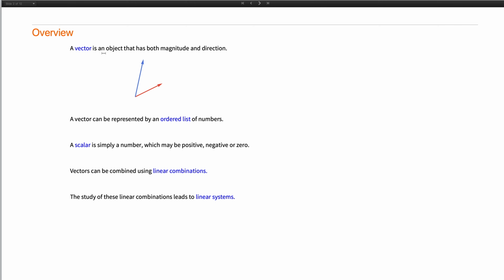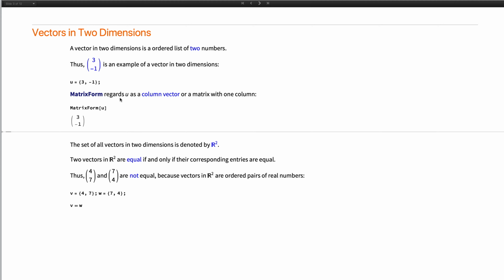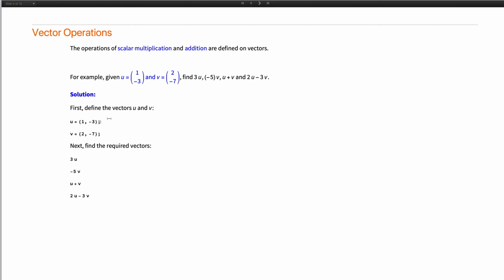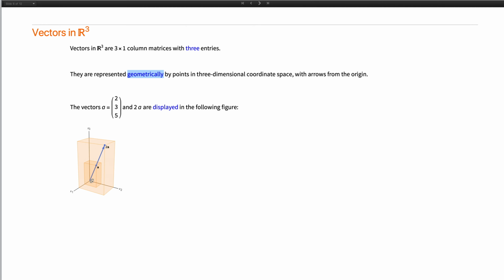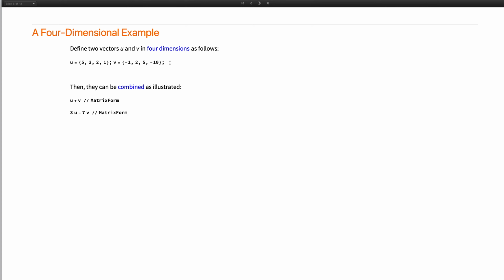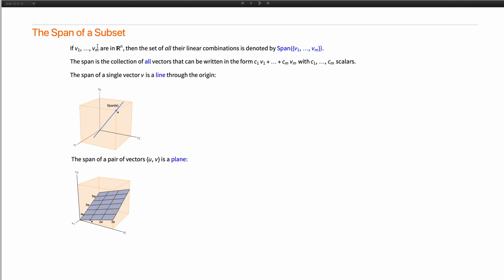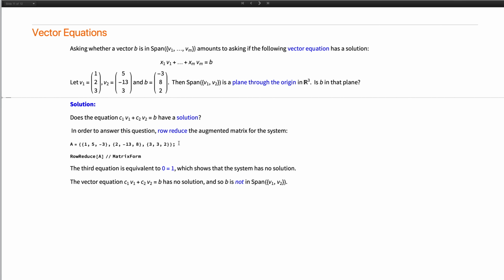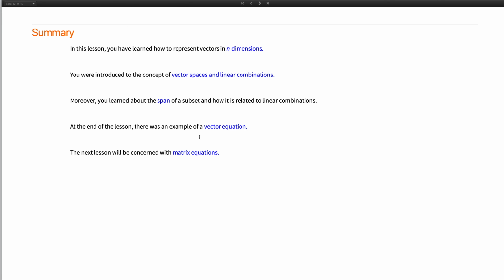Introduction to Linear Algebra: Vectors in N Dimensions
Define vectors, scalars, linear combinations of vectors and vector spaces. Example problems show how to solve 2D, 3D and 4D vectors. Learn about vector operations and scalar multiplication and division.